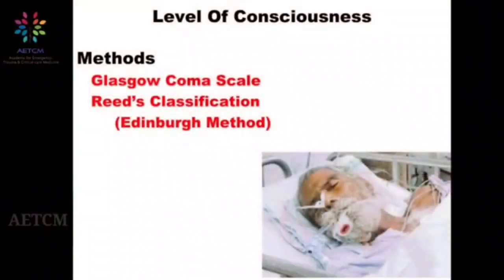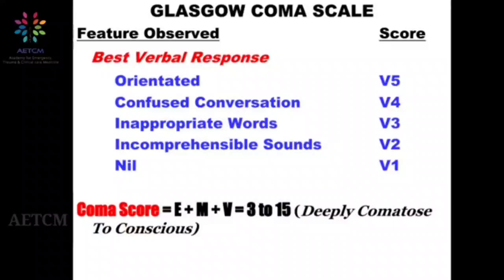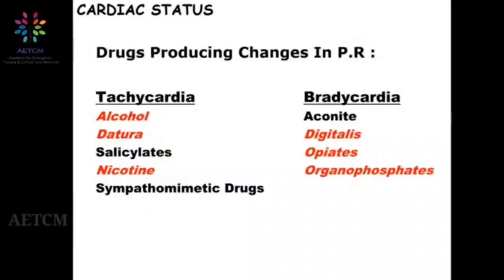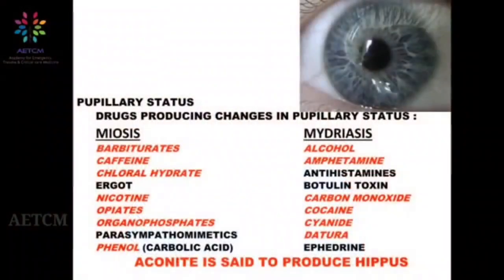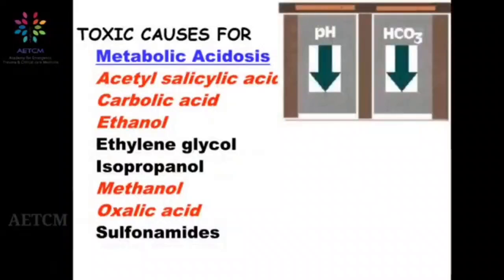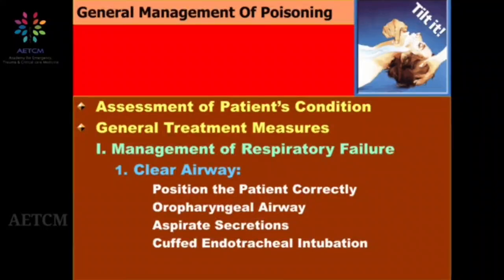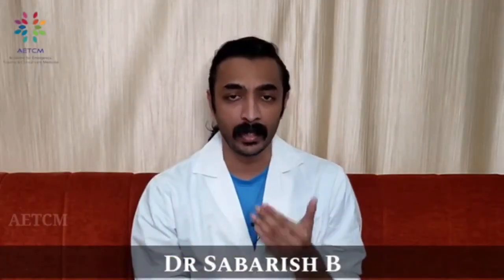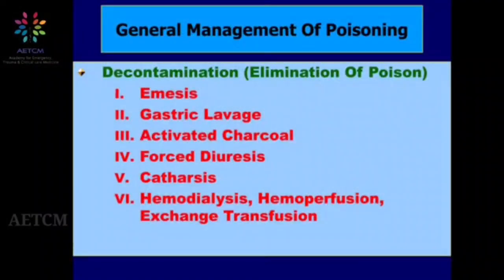General Management of Poisoning # AETCM # Emergency Medicine